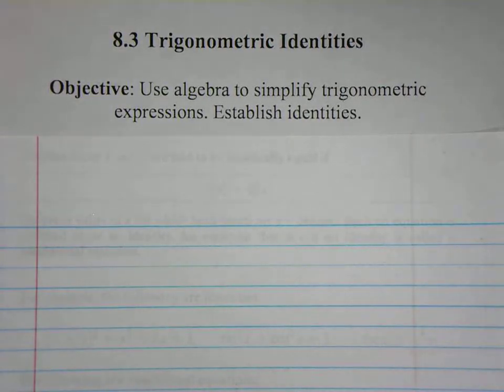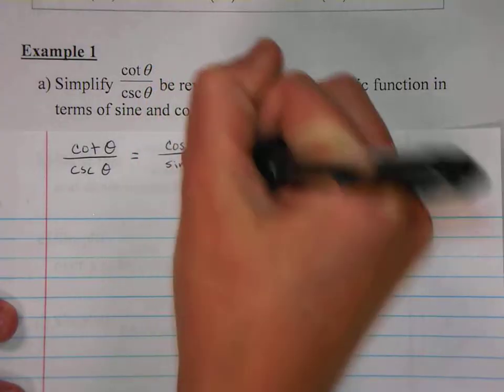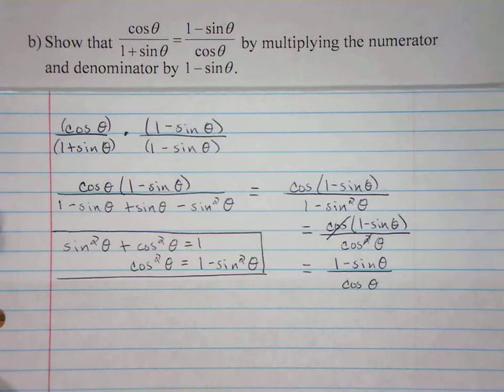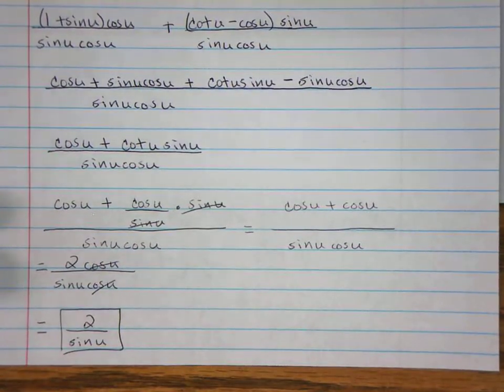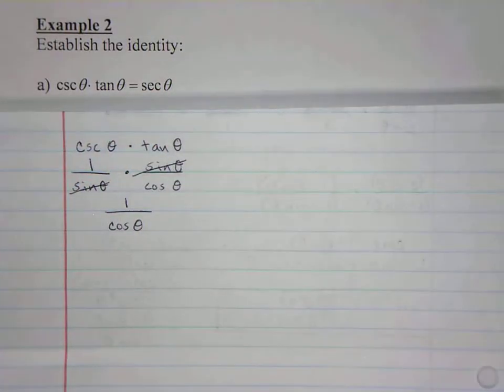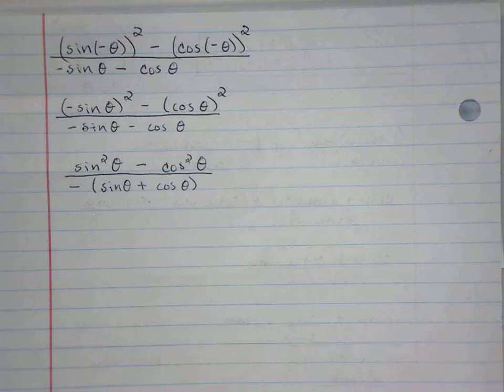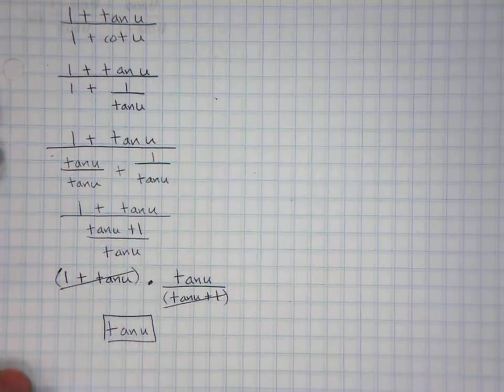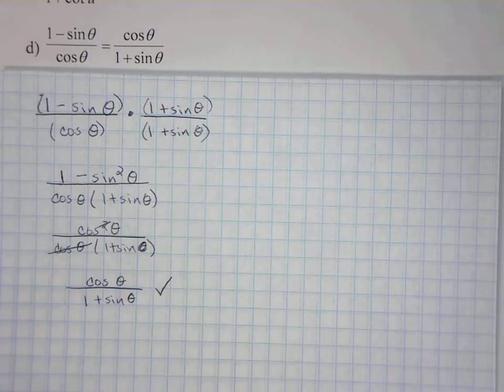Notes 8 3